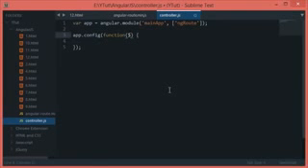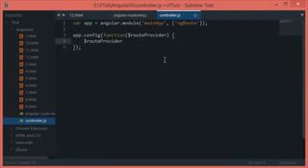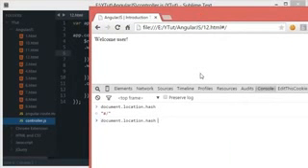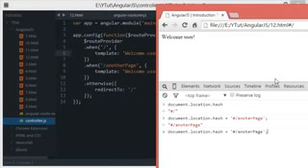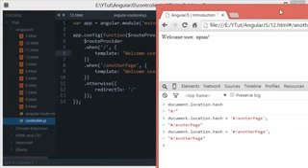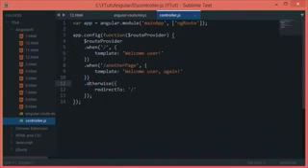AngularJS Tutorial Introduction To Routing